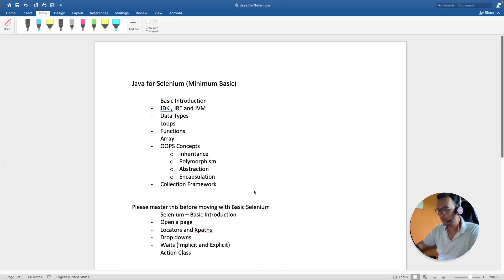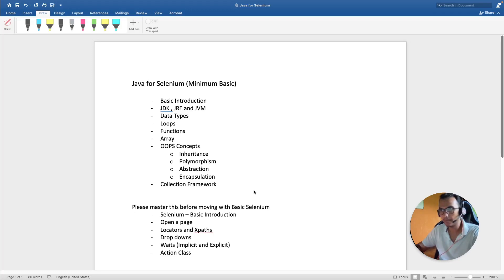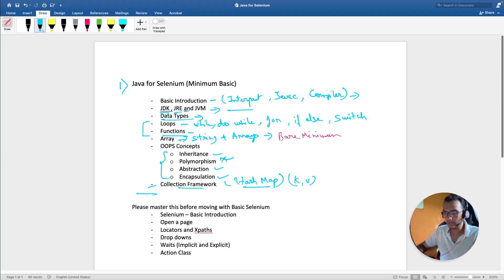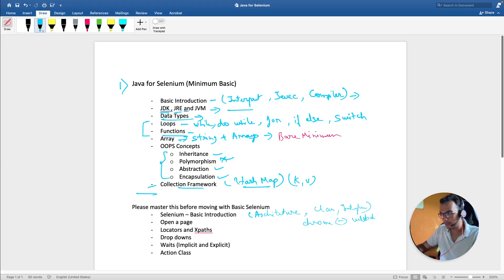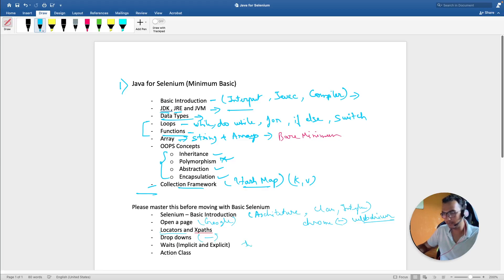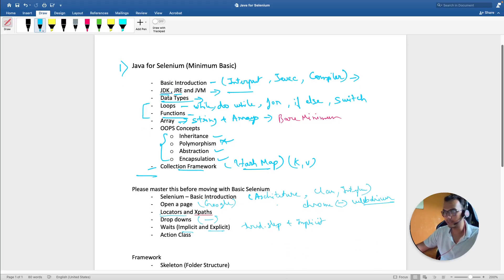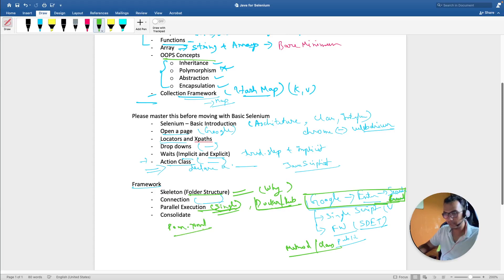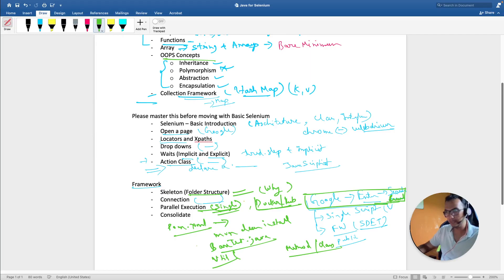Create Selenium Framework from Scratch | Topic wise syllabus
Hey folks , In this video I tried explaining the topics which you need to cover in order to create a framework in Java Selenium.

Queries Resolved
How to learn java for selenium
How to make selenium framework
topics for selenium framework